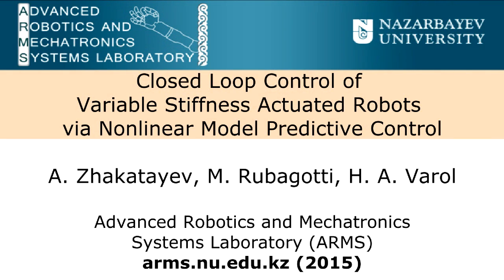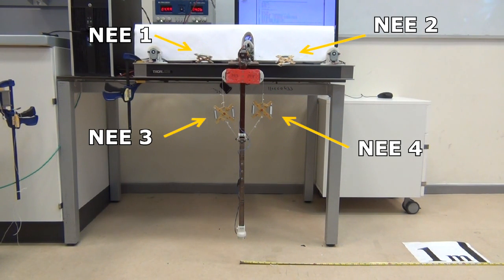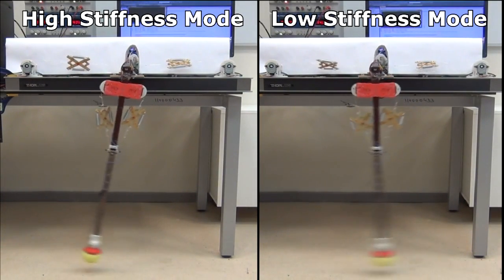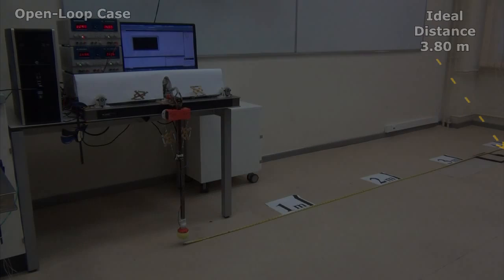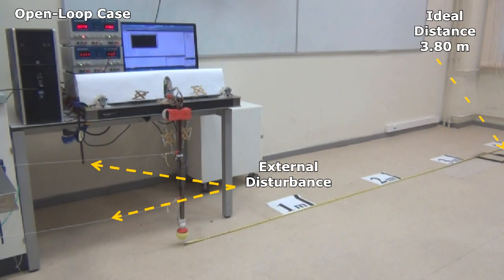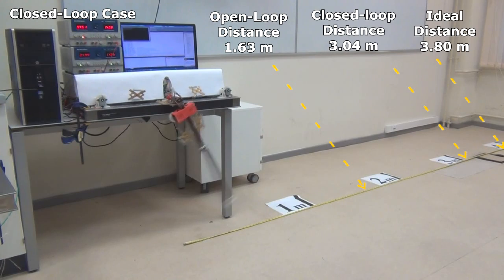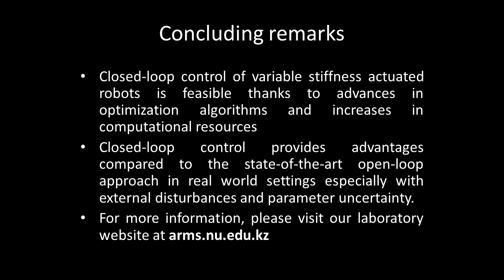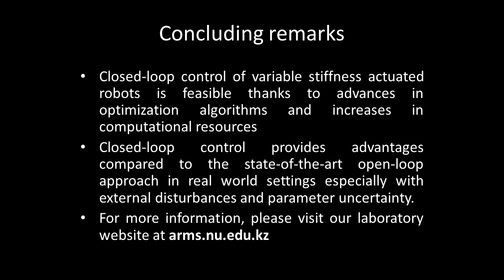Closed Loop Control of Variable Stiffness Actuated Robots via Nonlinear Model Predictive Control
Variable Stiffness Actuation (VSA) has become one of the focal points in robotics research recently. Due to the intrinsic nonlinearity of robot dynamics and the requirement to fulfill constraints imposed on input and state variables, control of VSA systems is a nontrivial task. In this work we present a closed-loop control framework for VSA robots leveraging recent increases in computational resources and advances in optimization algorithms. We genererate reference trajectories using open-loop optimal control and subsequently track trajectories via nonlinear model predictive control in a closed-loop manner. The video demonstrated a real-world experiments which were conducted using a two-link planar manipulator for a ball throwing task.

A. Zhakatayev, M. Rubagotti, H.A. Varol, “Closed-Loop Control of Variable Stiffness Actuated Robots via Nonlinear Model Predictive Control”, IEEE Access, vol. 3, pp. 235-248, 2015